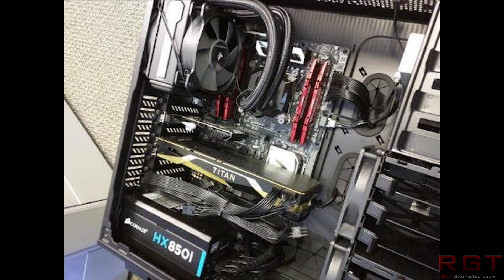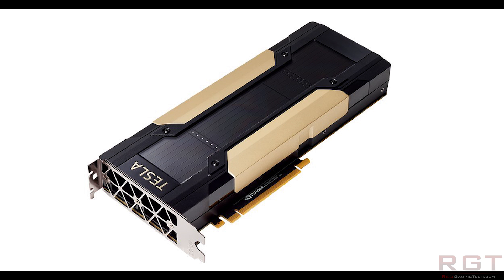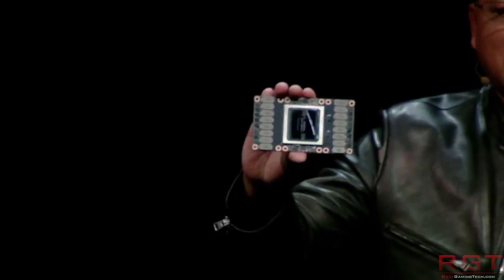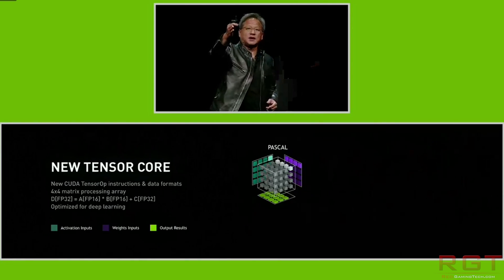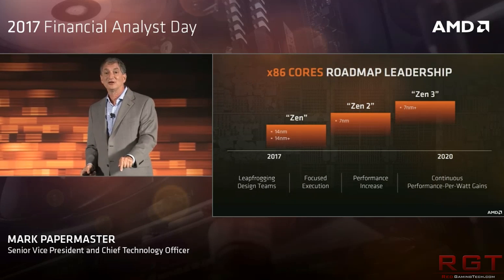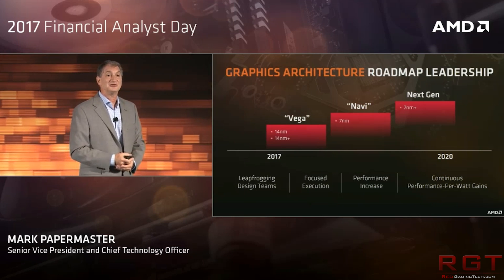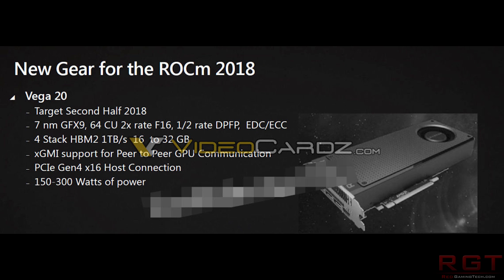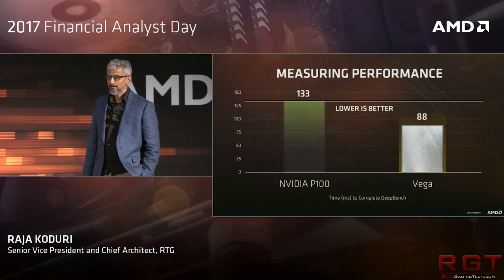AMD Confirm 7nm Navi & Zen 2 & 2017 Tapeout | No Vega 20? | Volta Titan Images Leak?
AMD have confirmed both 7nm Navi and Zen 2, as well as a 2017 tapeout for them both. We also have some more RX Vega stuff, as well as a potential leak for a Volta Titan GPU.